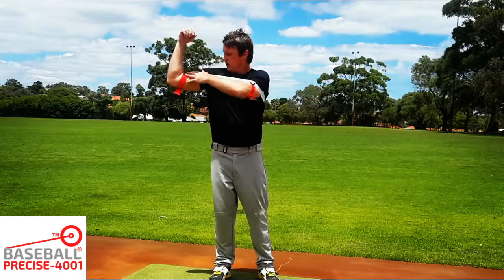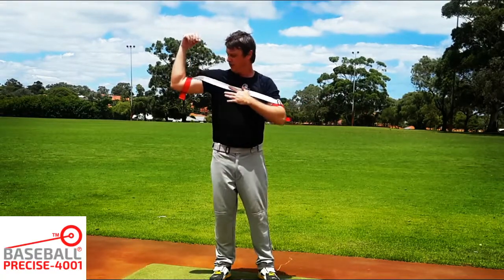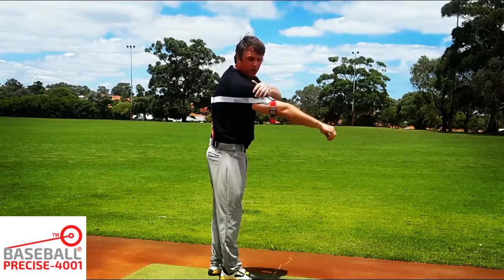Reducing Injuries for Pitchers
REDUCING HIGH REPETITION, SHOULDER & ELBOW RELATED INJURIES: If I was an MLB team president/owner, protecting my million dollar investments, the following photos would definitely grab my attention. The Baseball Precise-4001 reduces “high repetition” injury, providing support (akin to an exoskeleton) as pitchers throw during the week. baseballprecise.com